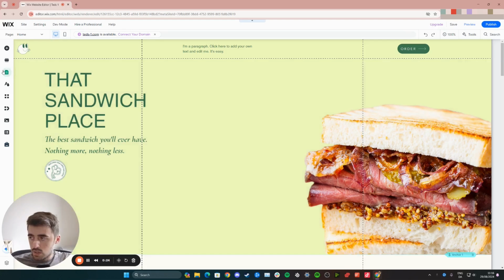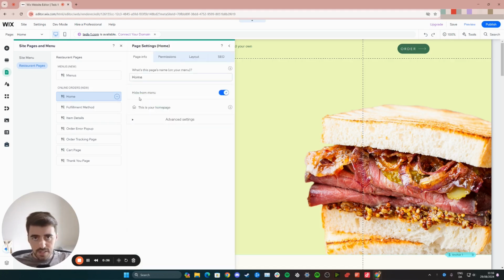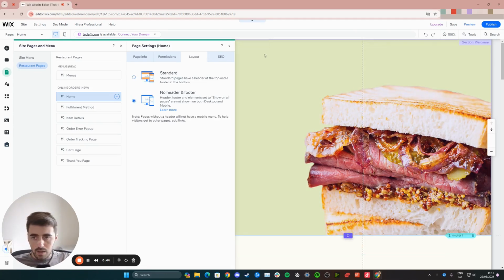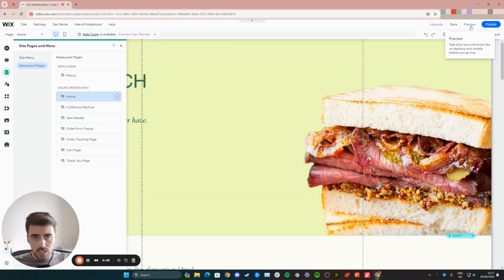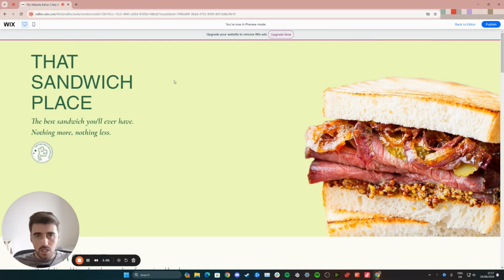How to Create No Header Landing Page in Wix [QUICK GUIDE]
In this video, I'm going to show you how to create no header landing page in Wix.